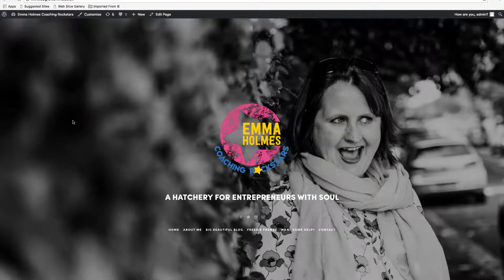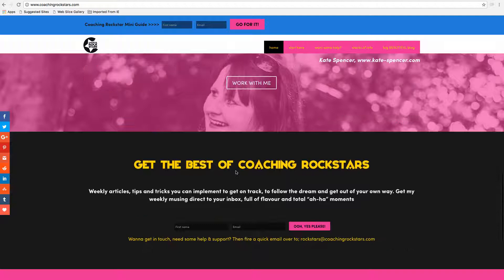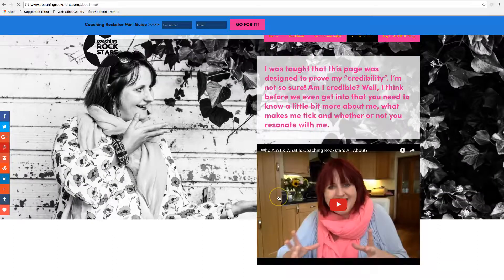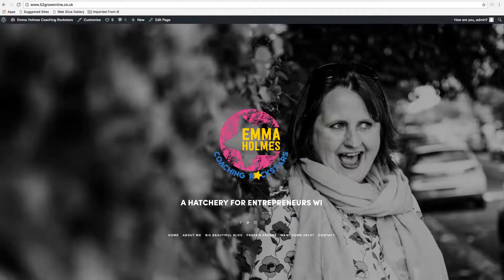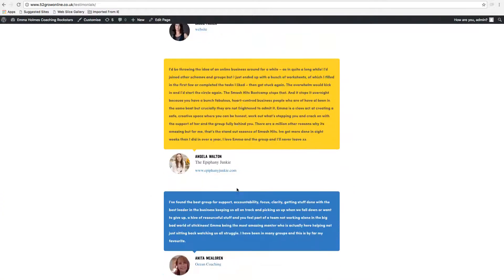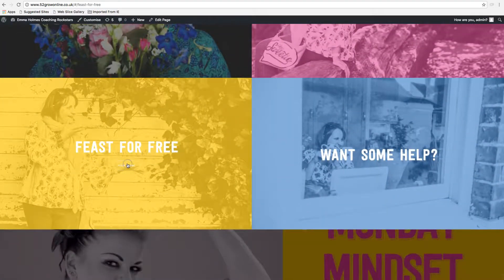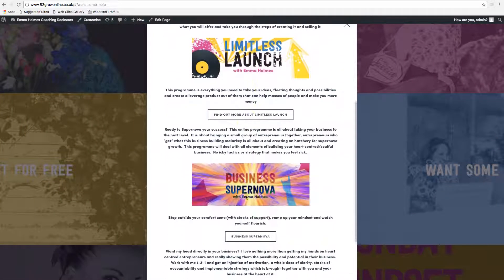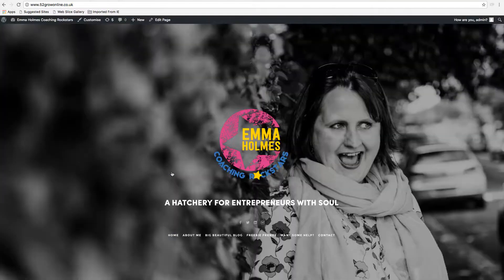Emma Holmes New Website Overview